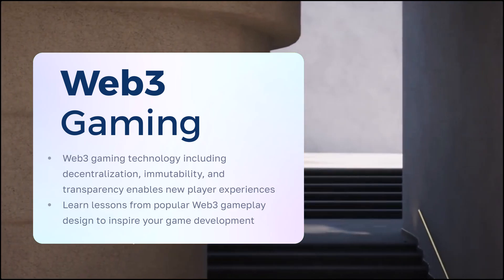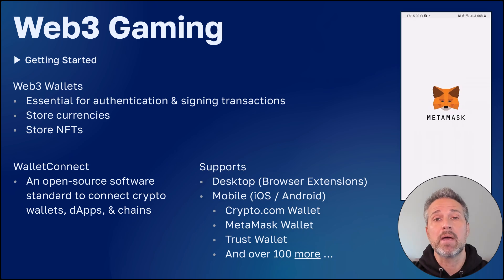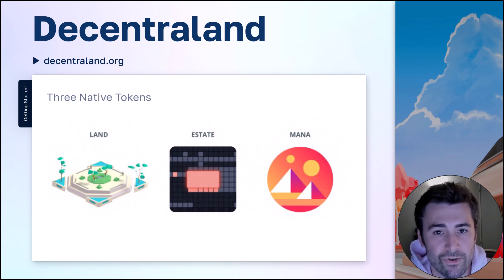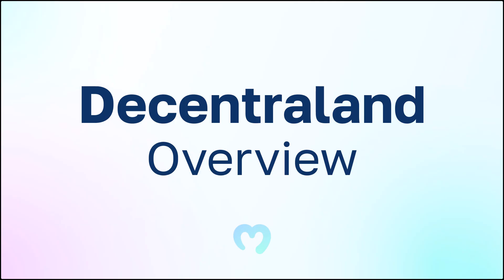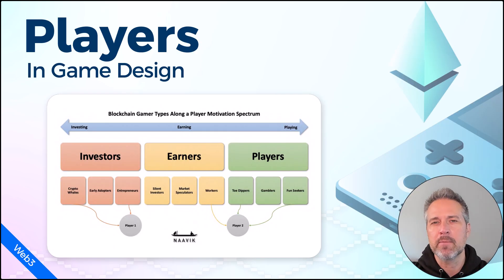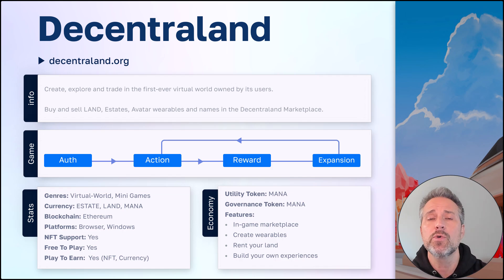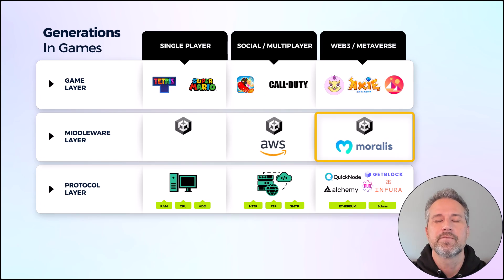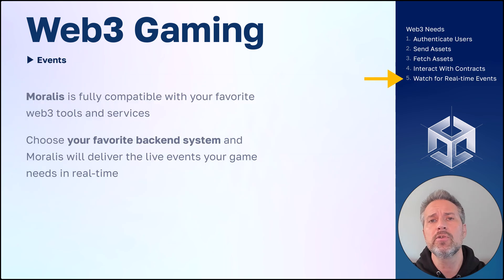Decentraland - Overview and Gameplay Design Review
The Moralis Minute includes quick tips and sage advice to level up your web3 game development. Together we'll see an overview and gameplay design review of the popular Web3 game Decentraland.

TIMESTAMPS:
▶ 0:00 Intro Topic
▶ 1:07 Main Topic
▶ 4:30 Decentraland - Overview
▶ 5:38 Decentraland - Design
▶ 8:05 Web3 Unity SDK
▶ 8:50 What does every dapp need?
▶ 9:50 Recap Topic